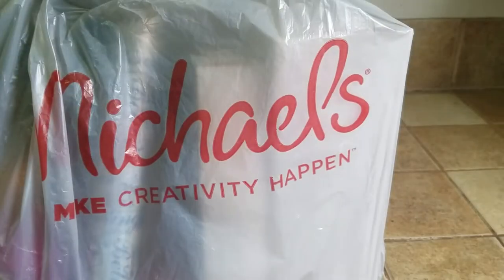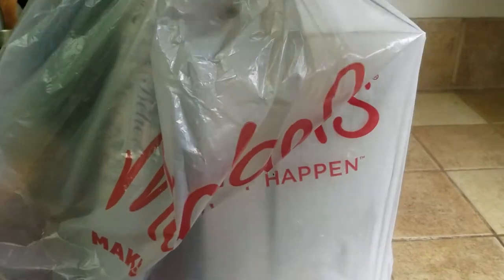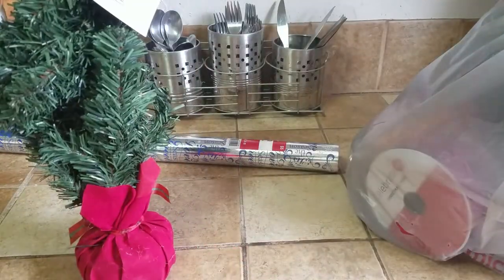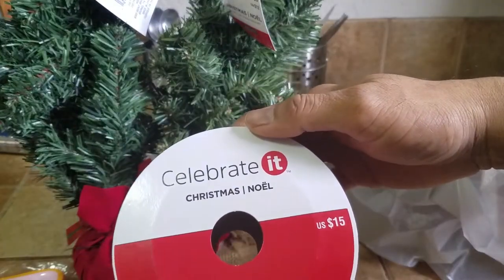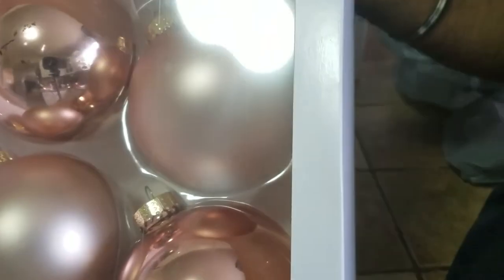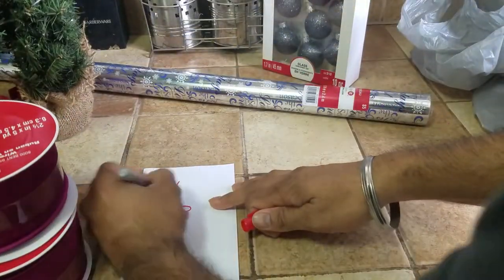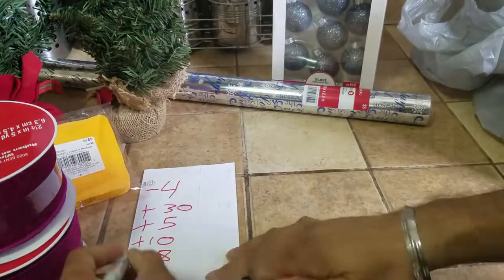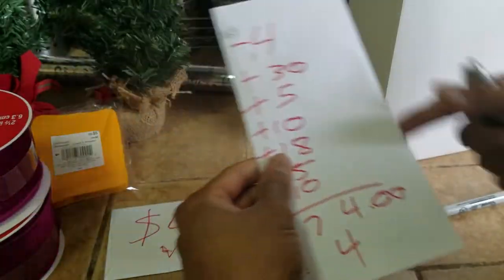Michaels - $ 4.00 Grab Bag. Is it worth $ 4.00?